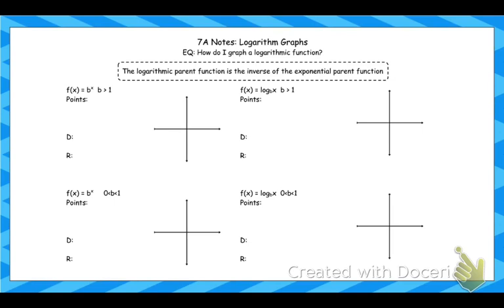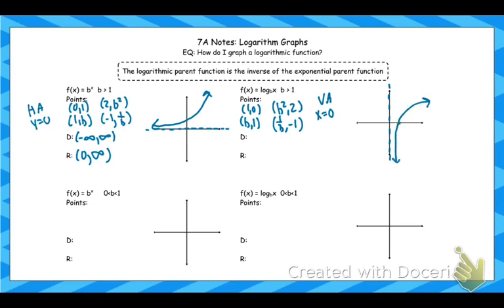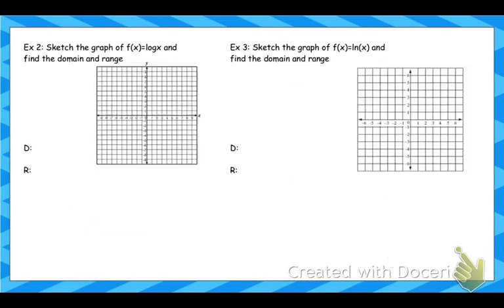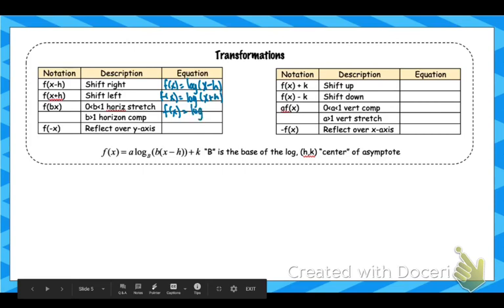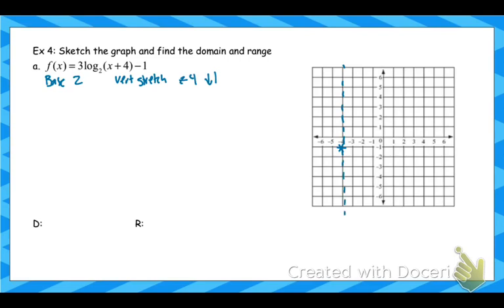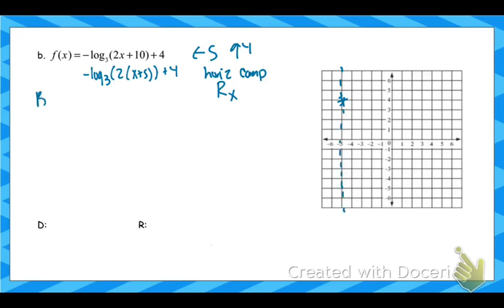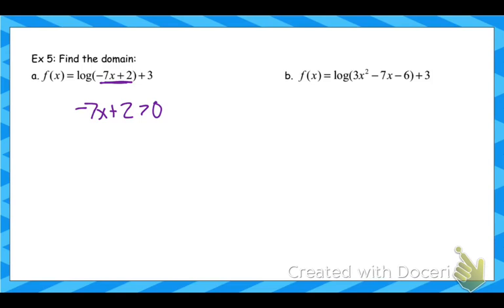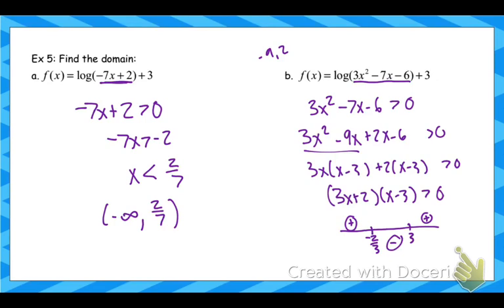8.8 Part 1: Log Graphs